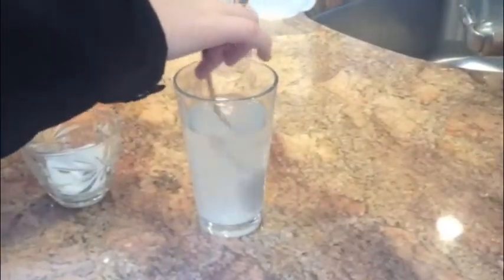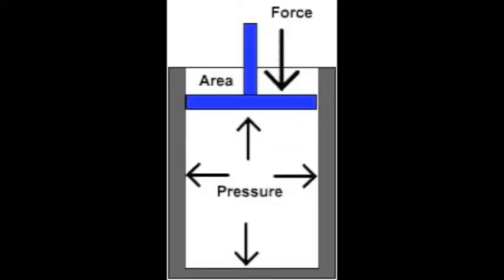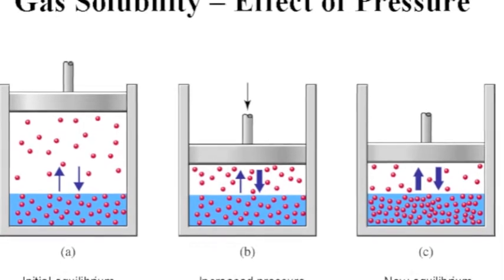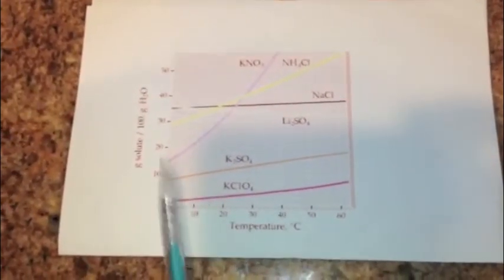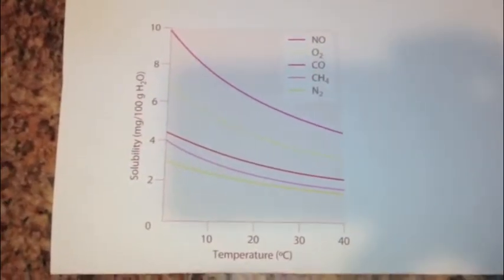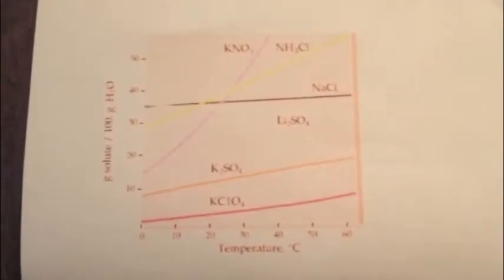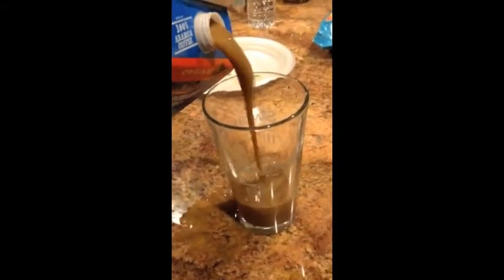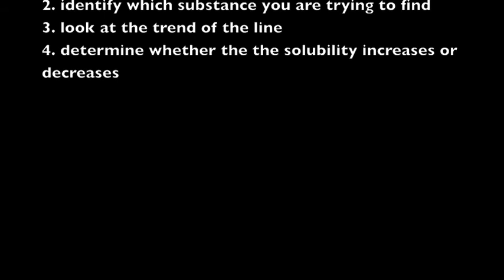Third Factor of Solubility: Temperature